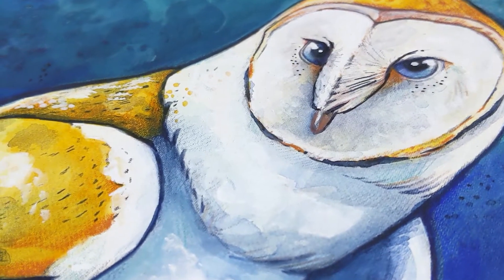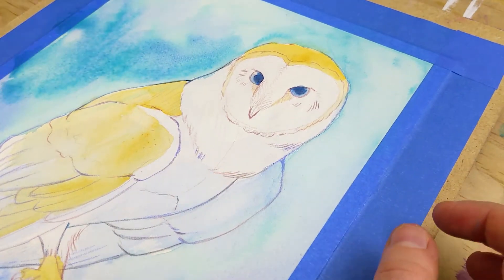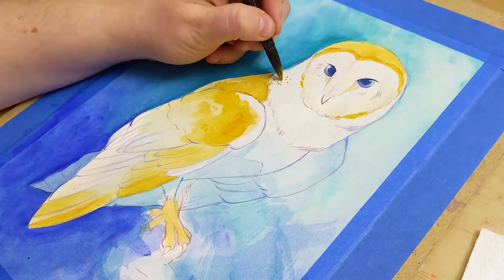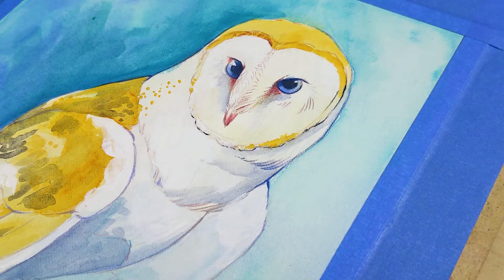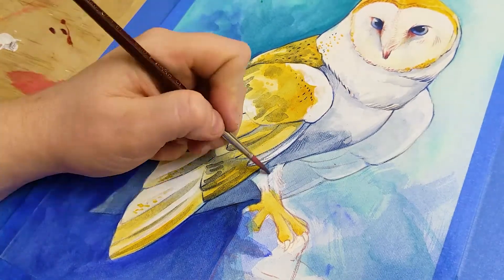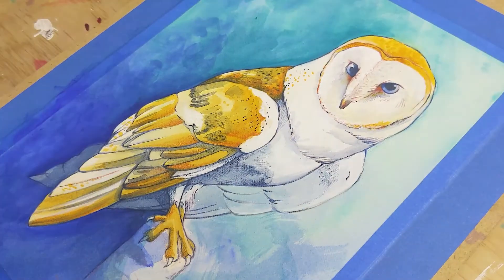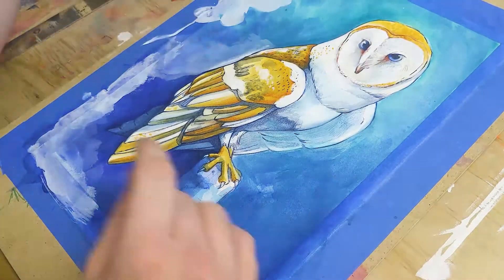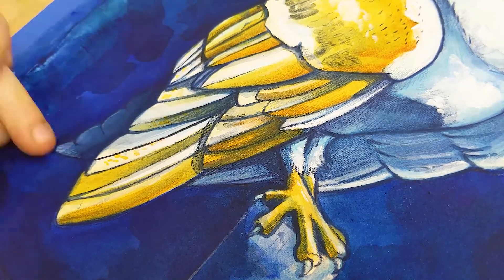HOW TO PAINT AN OWL! [Speedpaint + tutorial]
Hello! I'm excited to be sharing my first ever Youtube video! Join me as I paint a barn owl using acrylics and coloured pencils.

Artwork created using:
+ Derivan Matisse Structure acrylic paints
+ Faber Castell & Prismacolour coloured pencils
+ Fabriano 640gsm watercolour paper hot press bright white